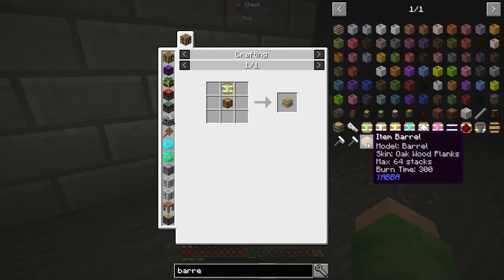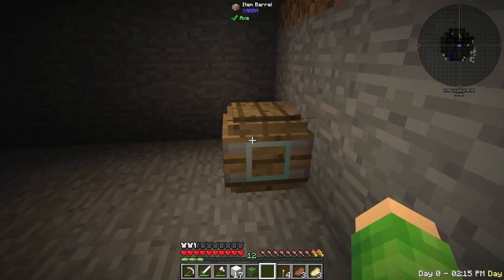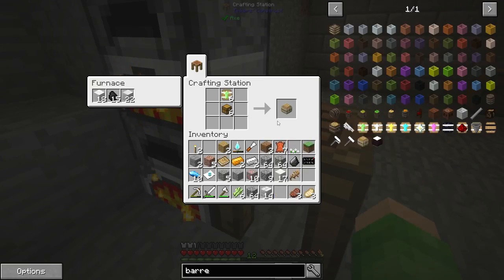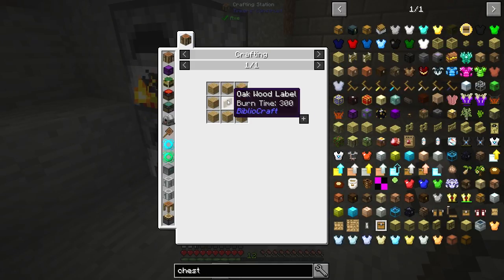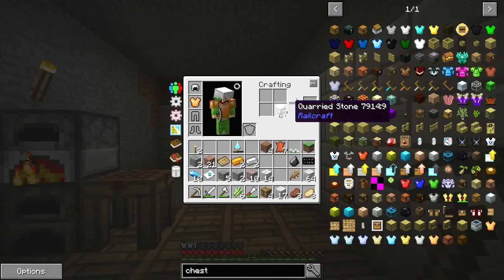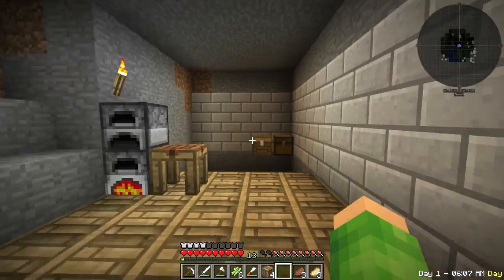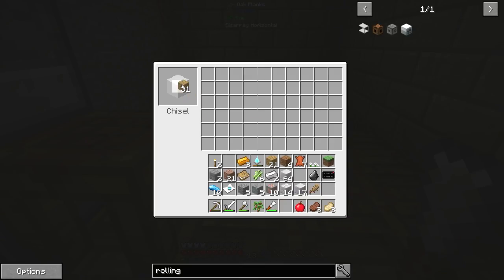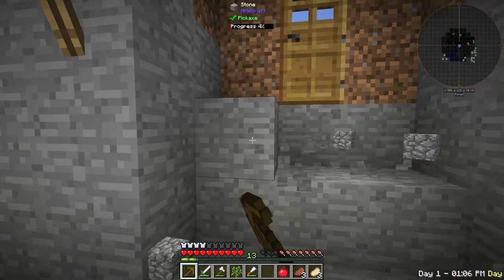Snake's New Adventure [3] - STORAGE SOLUTIONS! (FTB Beyond)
➢ GET THE HUMBLE MONTHLY BUNDLE AND HELP ME OUT IN THE PROCESS!